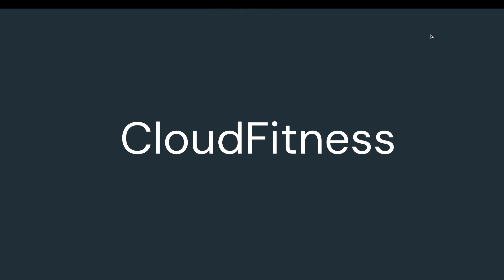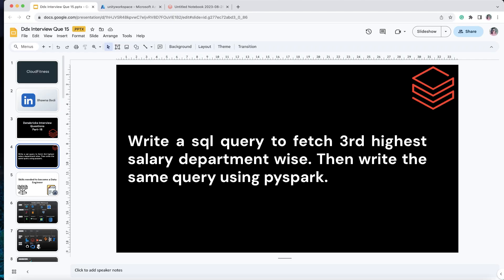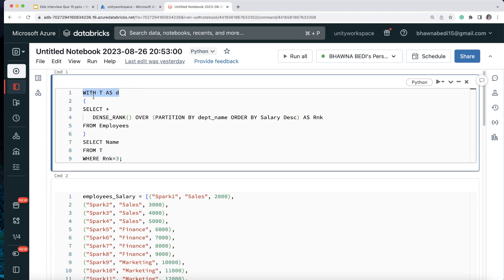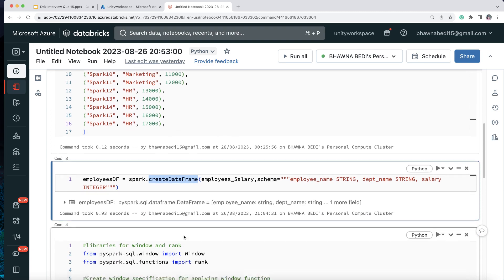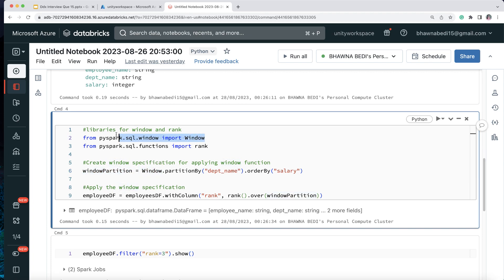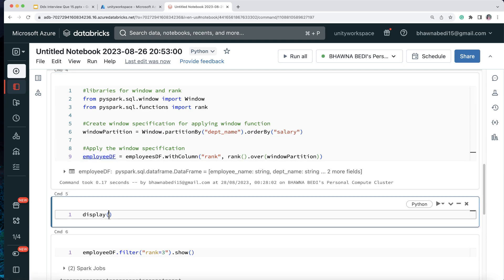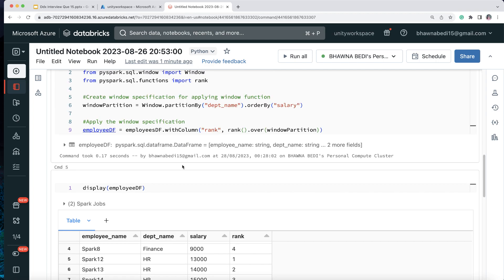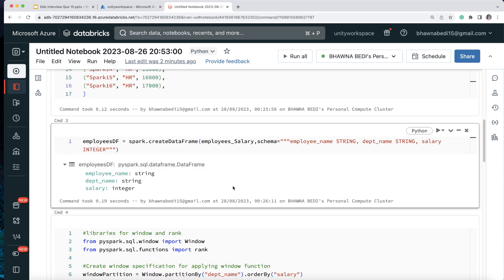Databricks Interview Questions Part 16